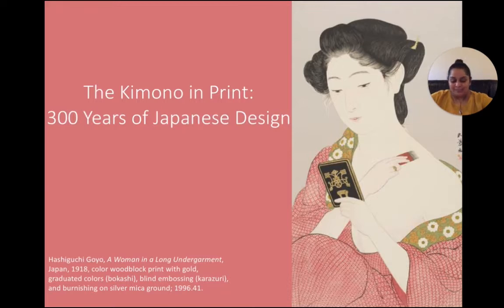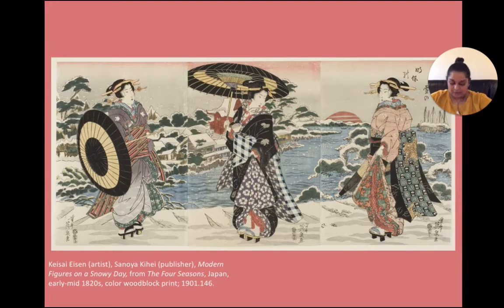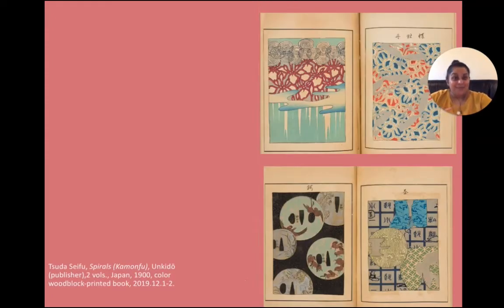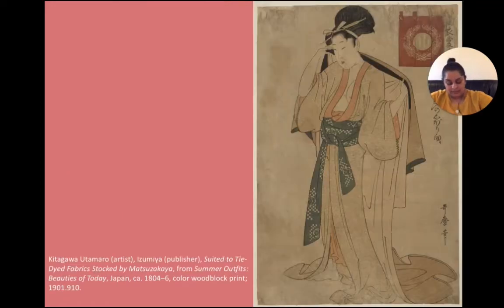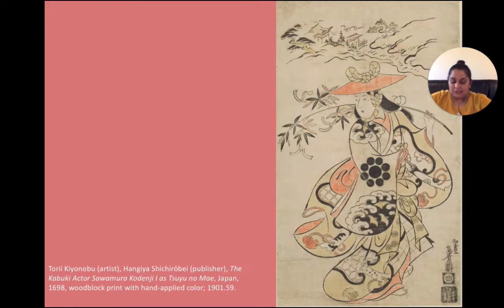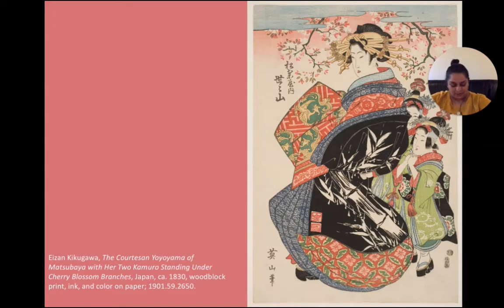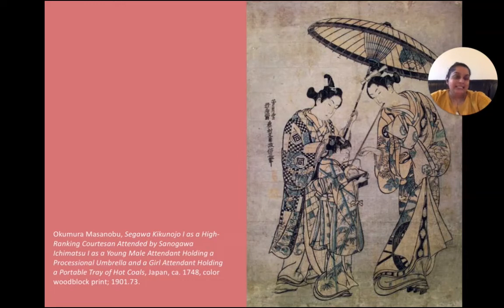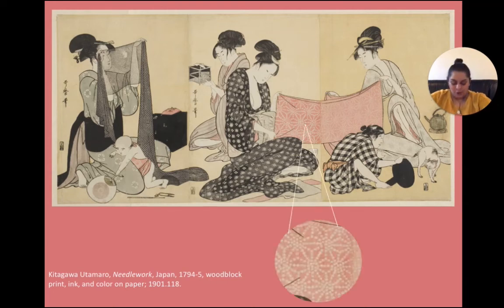Give-a-thon - “Sneak Peek” of "The Kimono in Print" Exhibition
Rachel Parikh, WAM's Assistant Curator of Asian and Middle Eastern Art, will share a sneak peek of "The Kimono in Print: 300 Years of Japanese Design", WAM's newest exhibition opening this fall. Rachel, who joined WAM this February, will introduce us to intersections between kimono and print through highlights and some favorites.

This exhibition is generously funded by the E. Rhodes and Leona B. Carpenter Foundation.